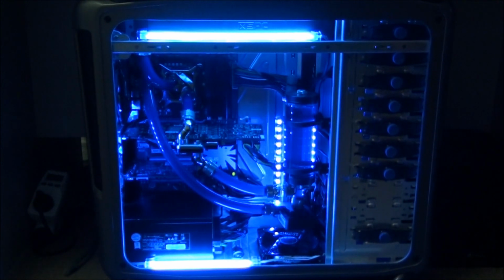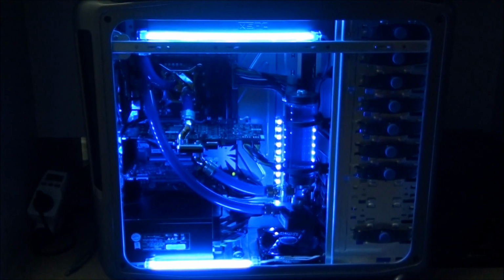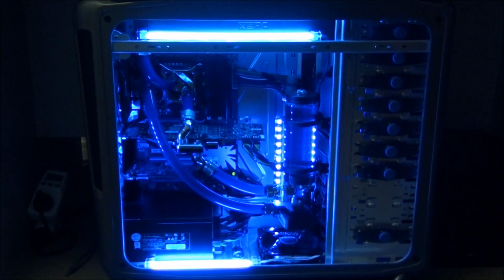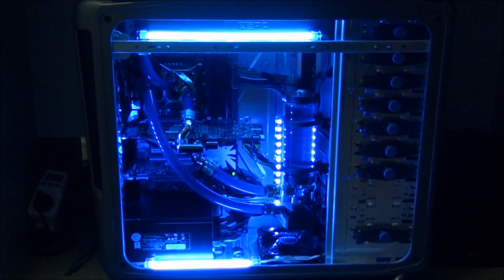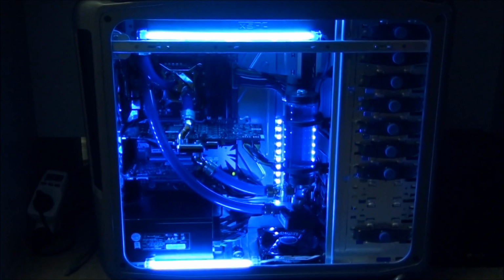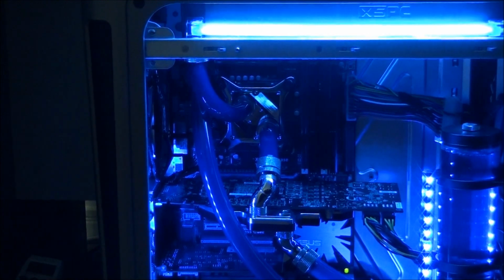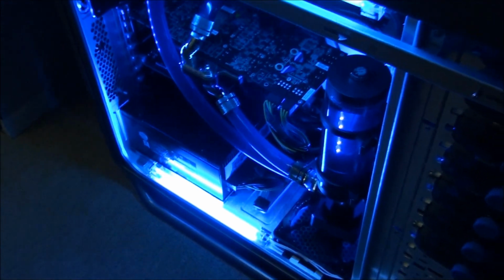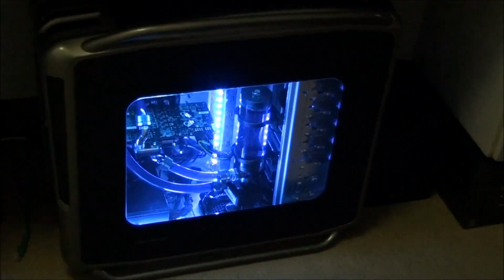Singularity Water-cooled Cosmos S Build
This is a build I did for a mate. I actually have a video on my channel of another build I did into this Coolermaster Cosmos S case, but since then I have disassembled it. This is a simple practical build and it was assembled with a budget in mind, but the water-cooling system is high end and will certainly handle future upgrades. In this video I have a good look around the system and go over all the specifications.